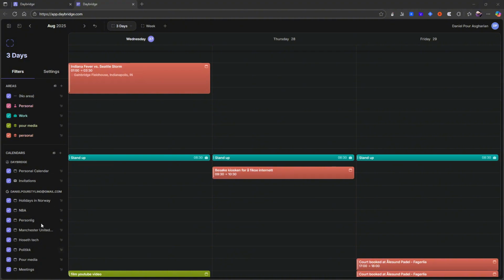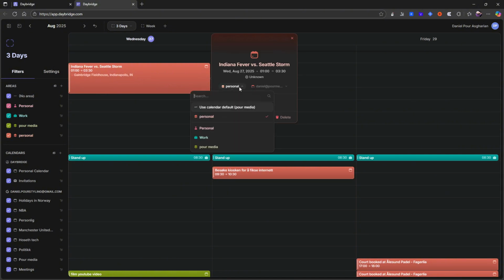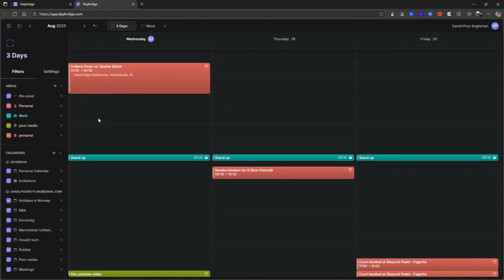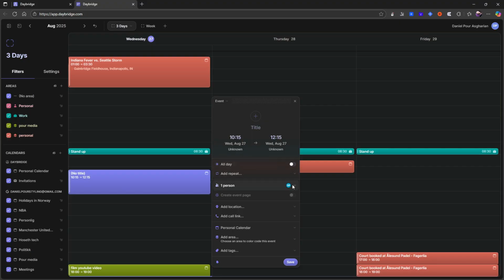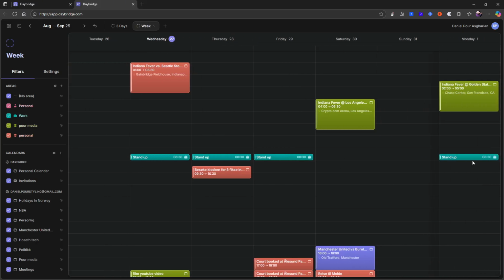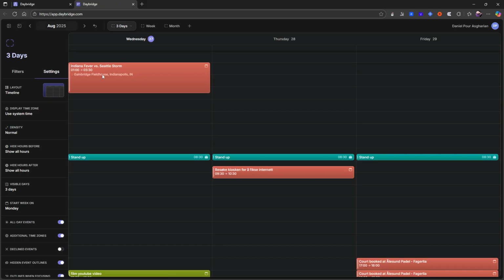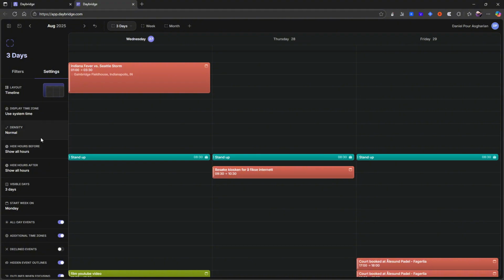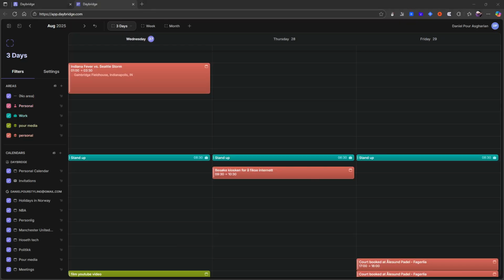daybridge - my new calendar?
Are you looking for a new calendar application? Then this might be the one for you. Daybridge is a calendar app that looks really good and that I am a big fan of.

0:00 - Intro
0:56 - overview of the app